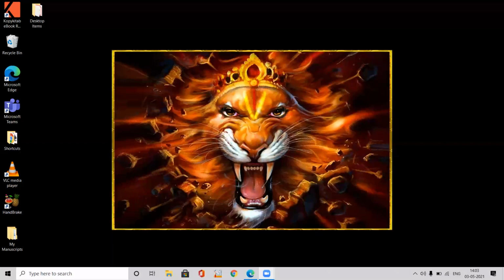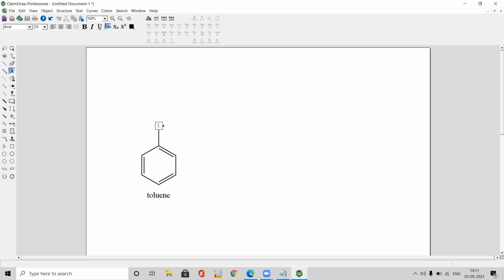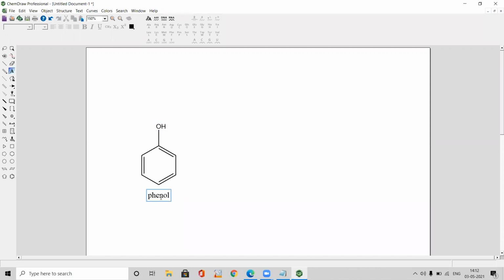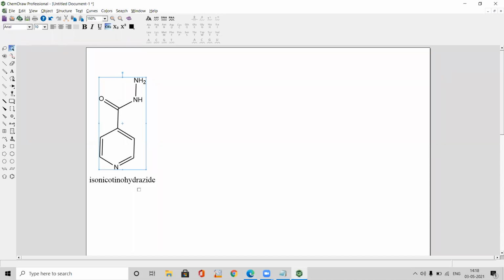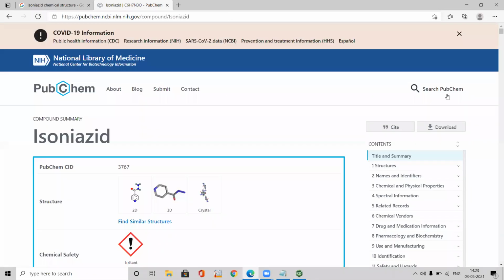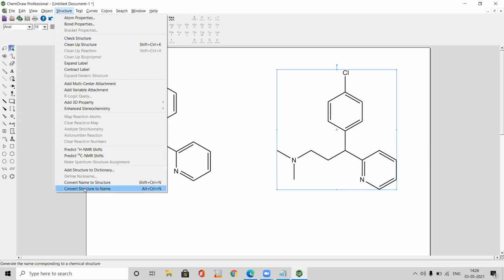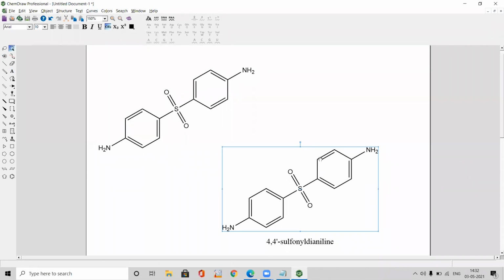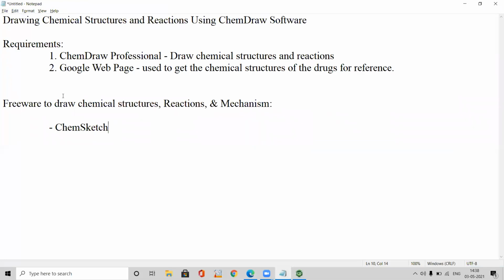Chemical Structure Drawing using ChemDraw & ChemSketch - MC-III (BP607P)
Video explains the use of ChemDraw & ChemSketch softwares to draw Chemical Structures in simple way.